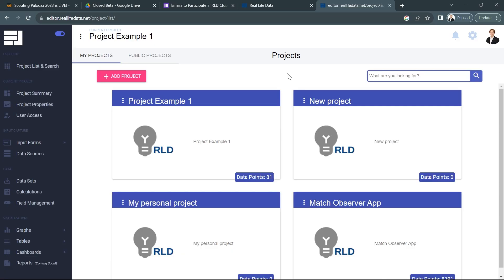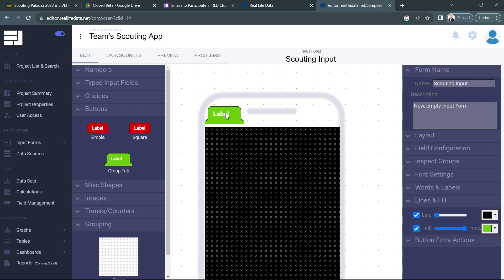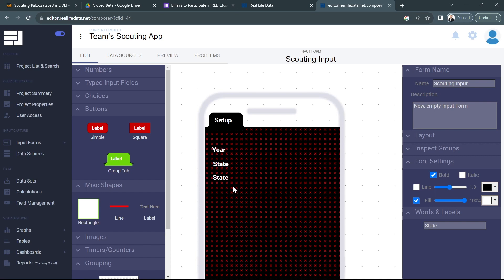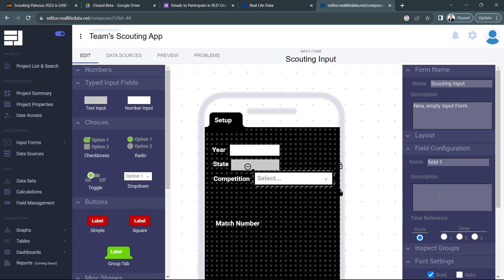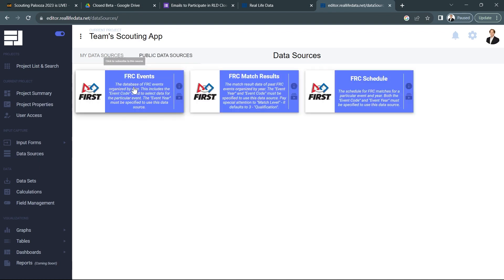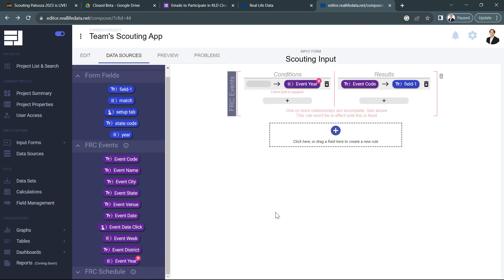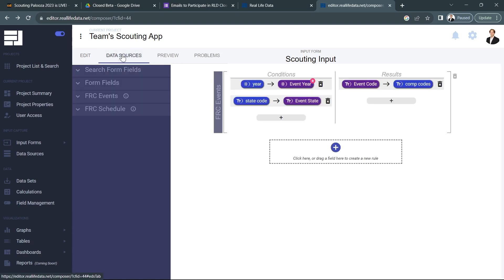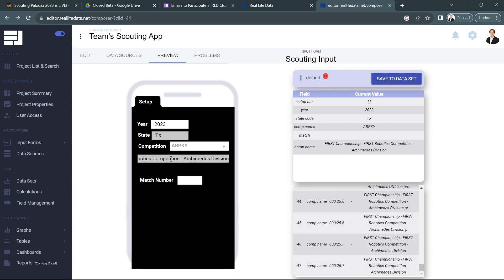FRC Scouting App Tutorial Part 1 - Setup Data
After discussing what makes a good scouting app in our last vide, we take a look at starting out making our Input form with a "Setup" tab.

Sections:
00:00 Start
00:08 Intro
00:36 Creating and Editing Our Input Form
03:55 Integrating Data from the FIRST FRC Database
07:40 Outro